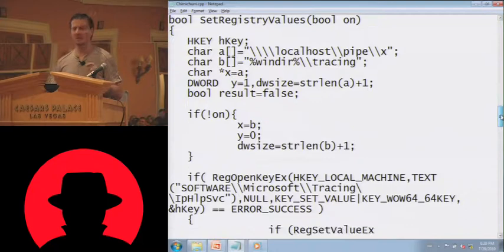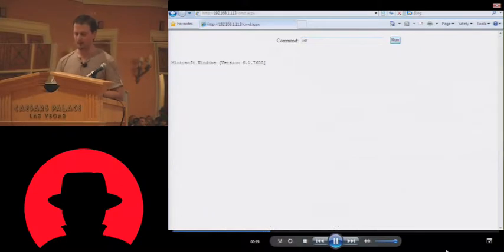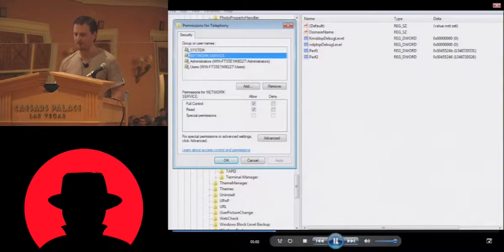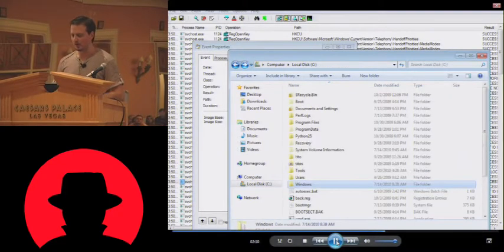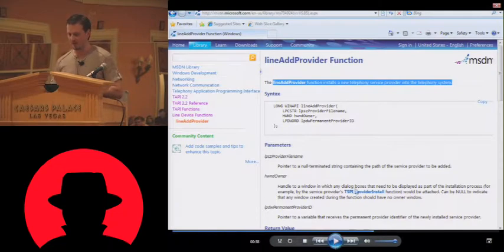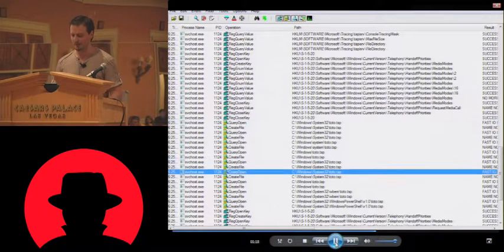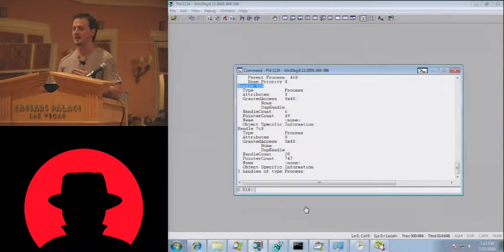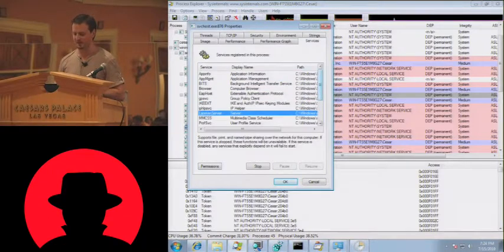Black Hat USA 2010: Token Kidnapping's Revenge 3/5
Speaker: Cesar Cerrudo

On April 14, 2009 Microsoft released a patch (documented here) to fix the issues detailed in my previous Token Kidnapping presentation (download PDF). The patch properly fixed the issues but...

This new presentation will detail new design mistakes and security issues that can be exploited to elevate privileges on all Windows versions including the brand new Windows 2008 R2 and Windows 7. These new attacks allow to bypass new Windows services protections such as Per service SID, Write restricted token, etc. It will be demonstrated that almost any process with impersonation rights can elevate privileges to Local System account and completely compromise Windows OSs. While the issues are not critical in nature since impersonation rights are required, they allow to exploit services such as IIS 6, IIS 7, SQL Server, etc. in some specific scenarios. Exploits code for those services will be released. The presentation will be given in a very practical way showing how the new issues were found, with what tools, techniques, etc. allowing the participants to learn how to easily find these kind security issues in Windows operating systems.